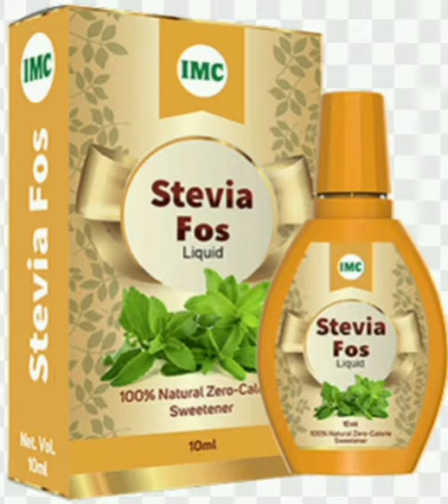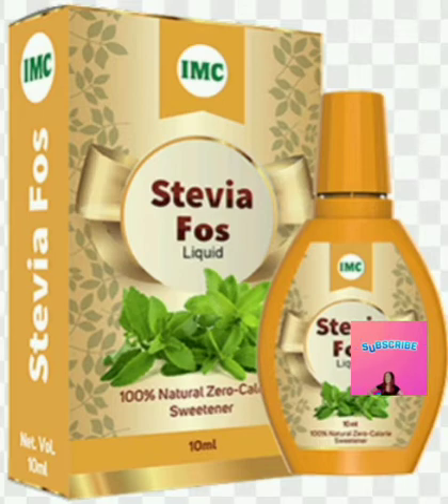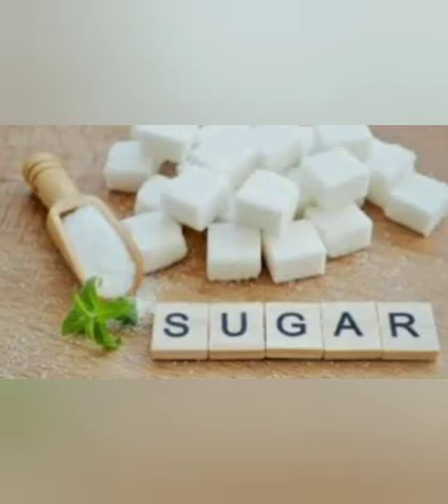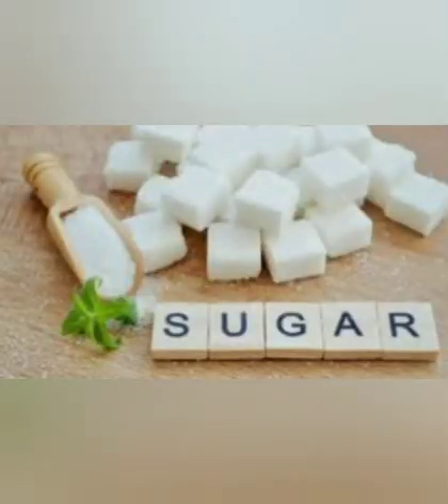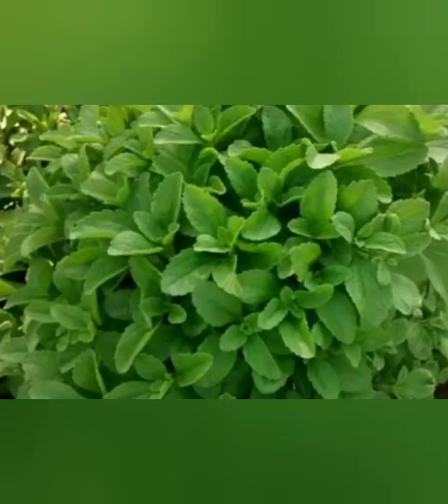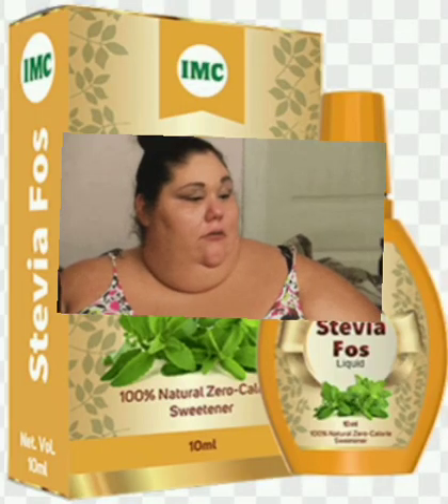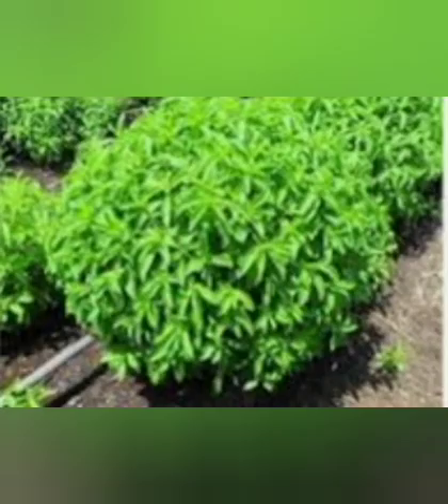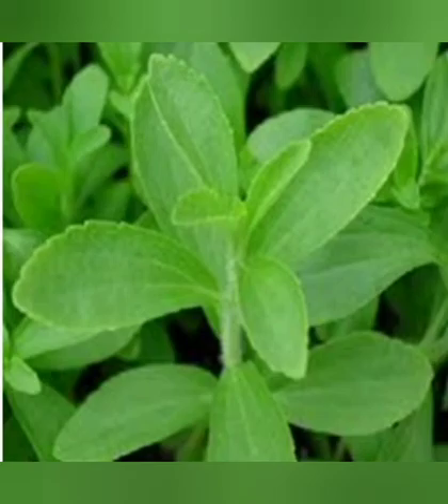Stevia fos liquid zero calorie Sweetner 💯% Honey Plant | Benefits How to use.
Stevia fos liquid::
IMC product
Approved by: WHO, Ayush, GMP.
👍 💯% Sweetner, natural, organic
  Extract from sweet Tulsi
   also called as honey Plant.
Benefits: